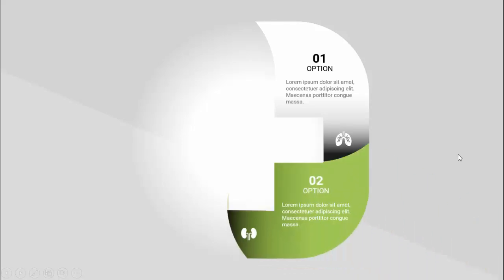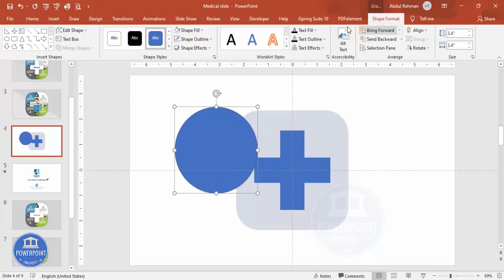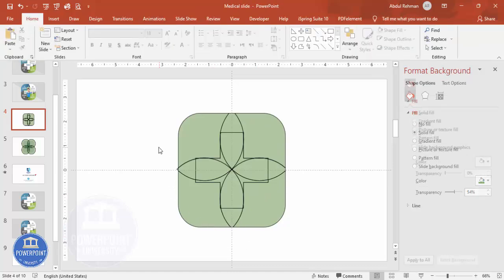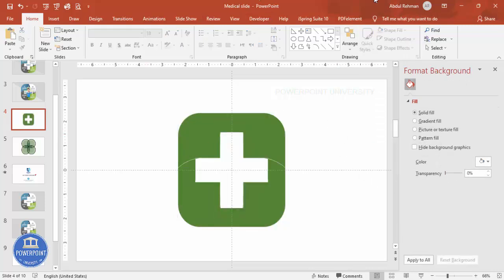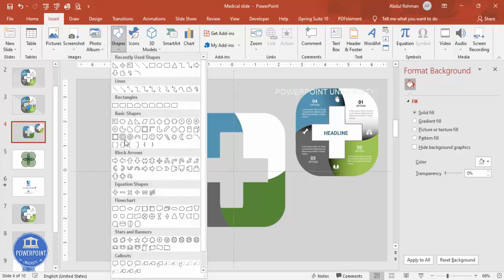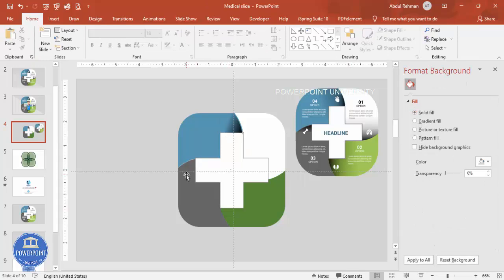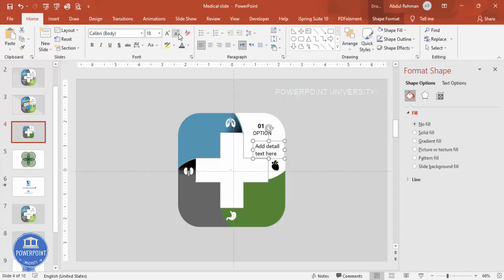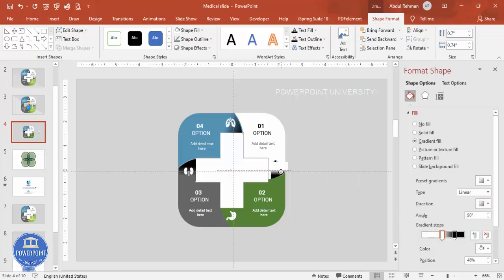Create 4 steps Medical Slide in PowerPoint. Tutorial No. 862